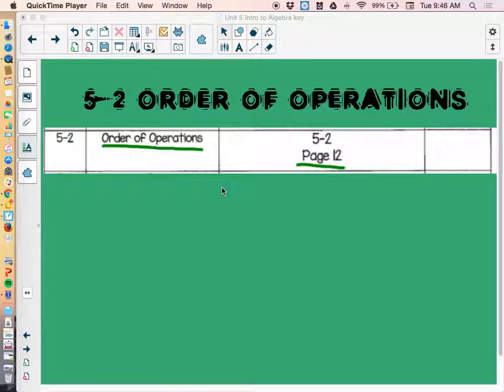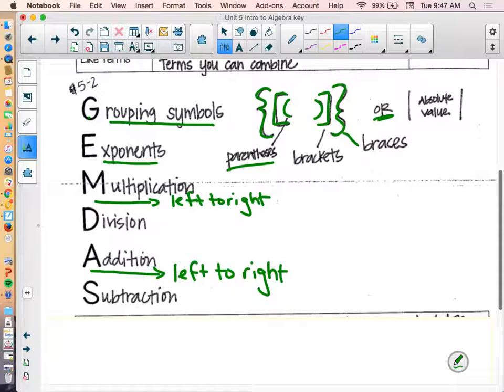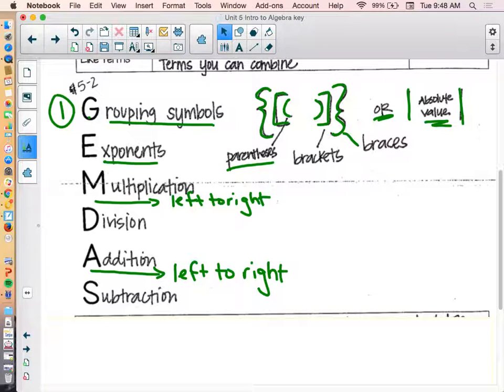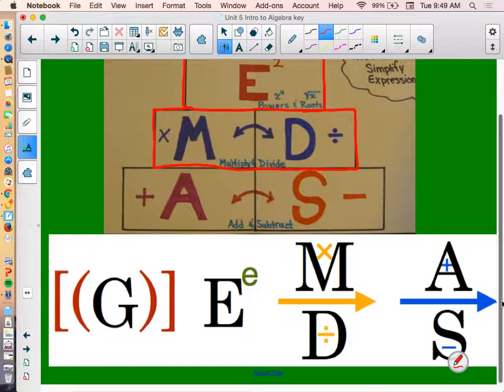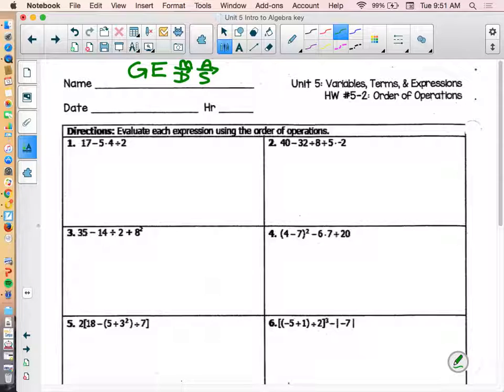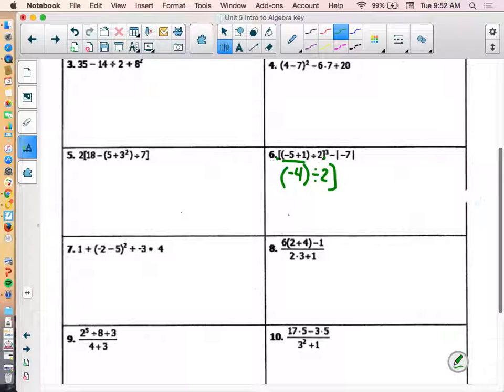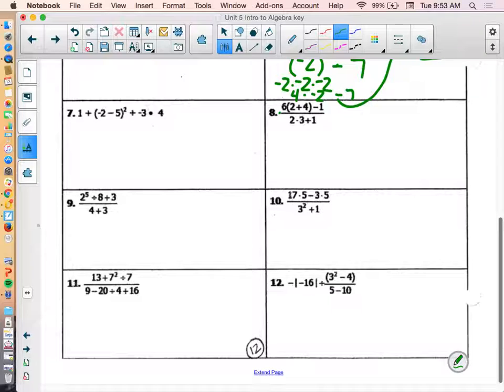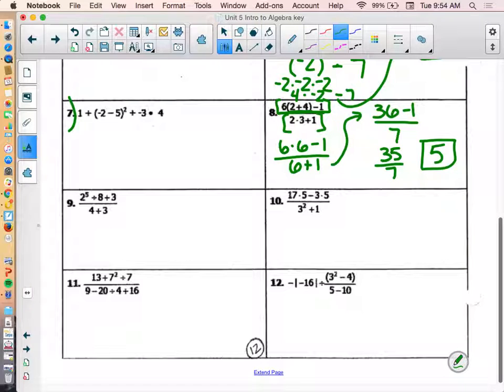Video 5 2 Order of Operations